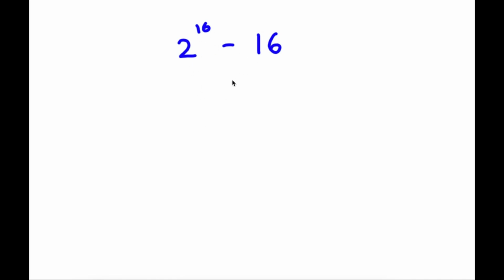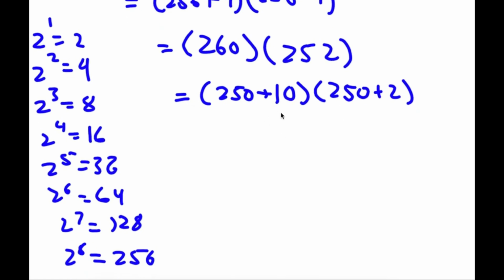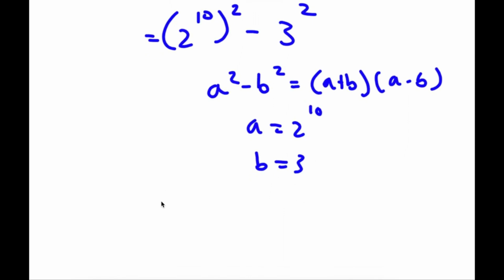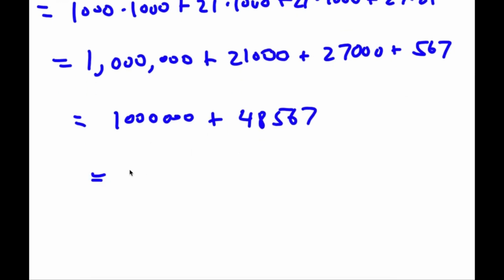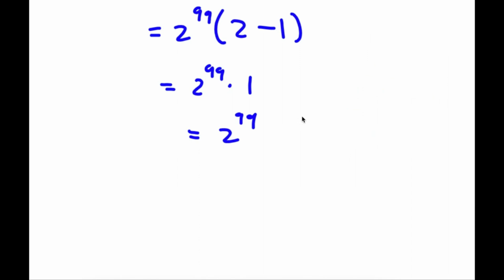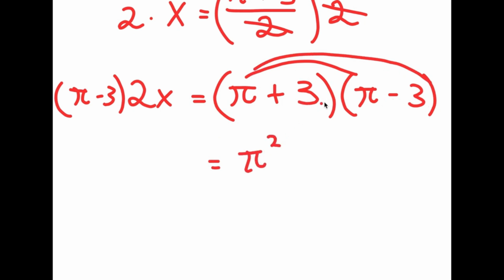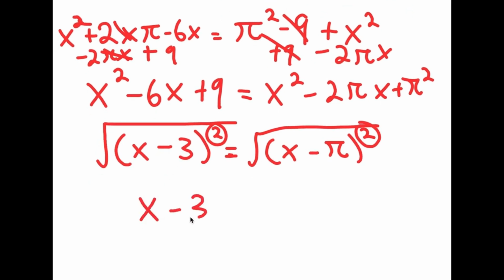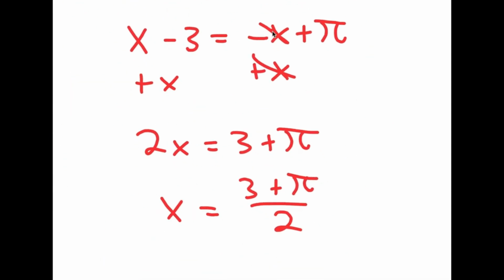90% Of People Fail To Solve This Simple Problem | A Nice Exponential Problem